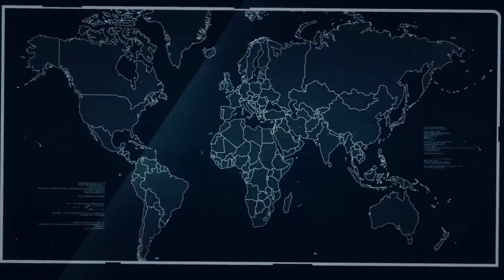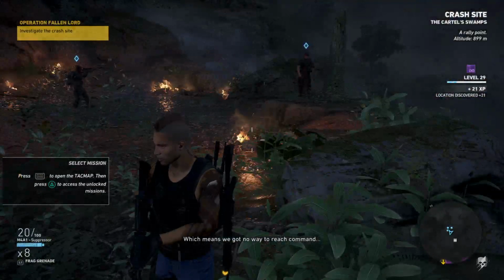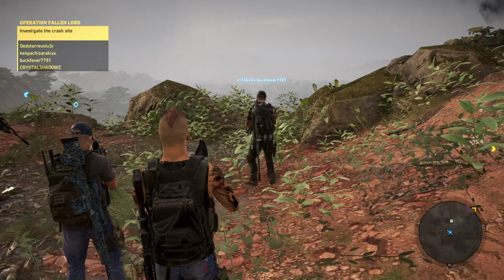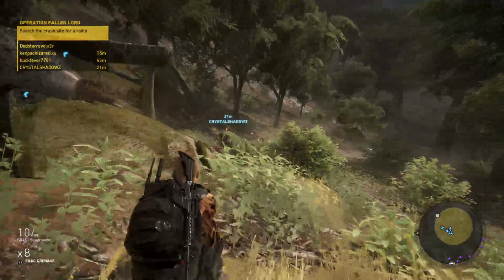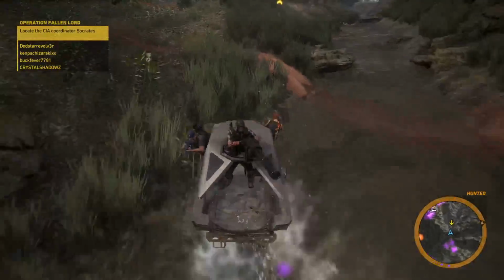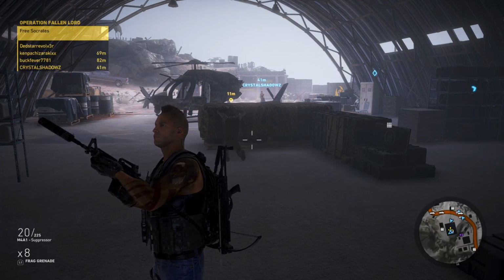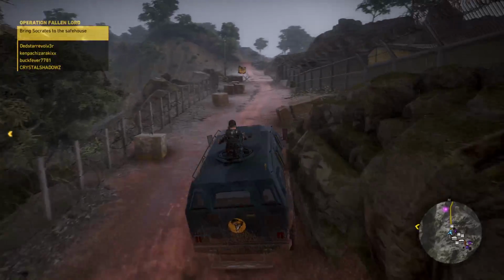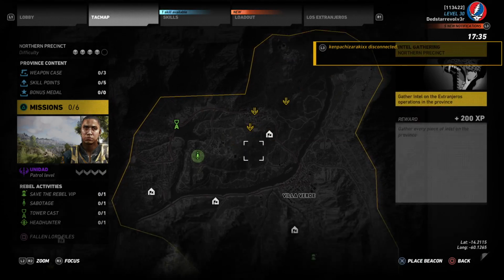Ghost Recon Wildlands - Fallen Ghost - Fresh look - co-op - Part 1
Join us as we take a look at Ghost Recon's newest DLC Fallen Ghost.